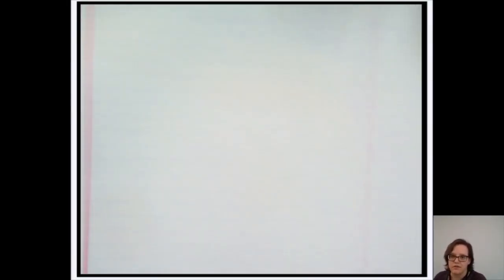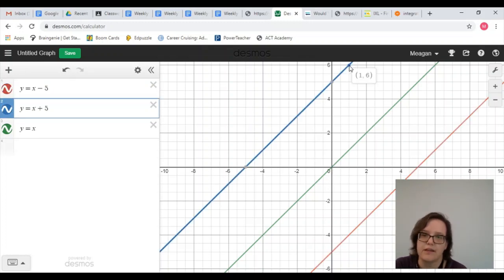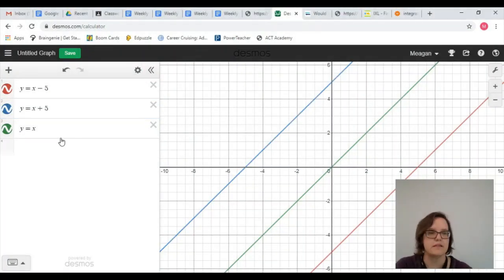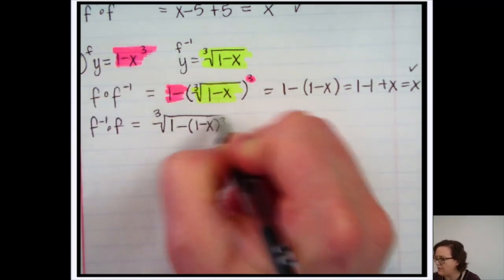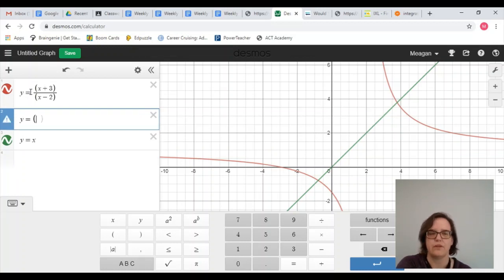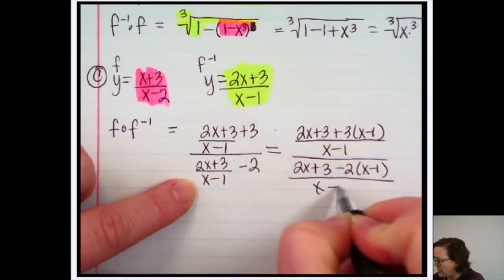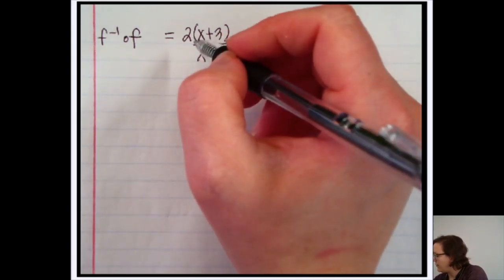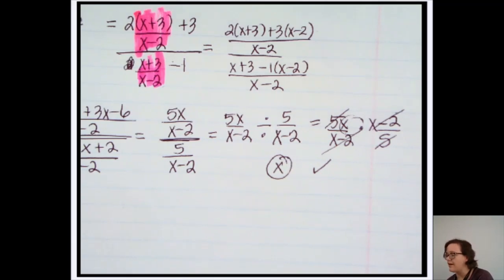Inverses Part 2